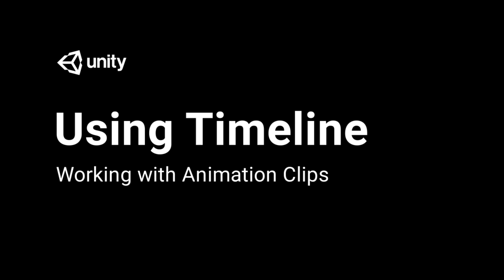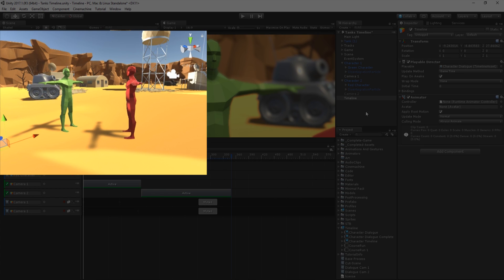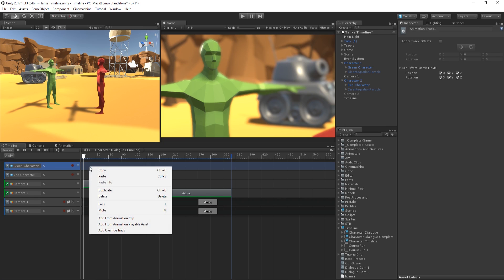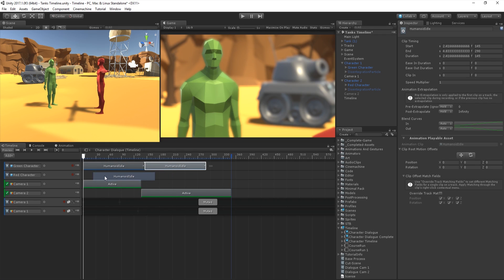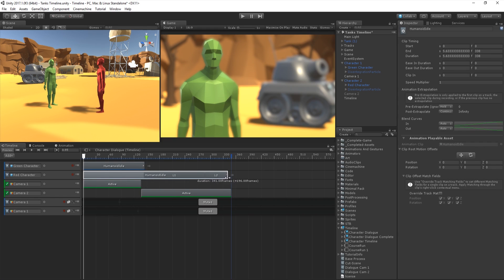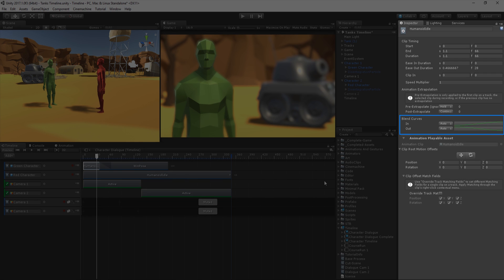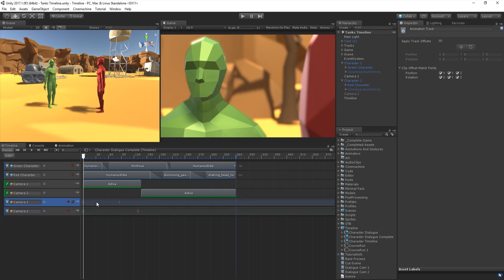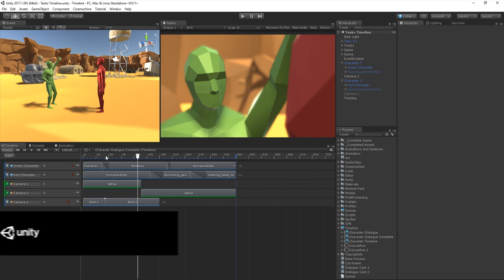Using Timeline: Working with Animation Clips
How to sequence and work with Animation clips inside of Timeline.